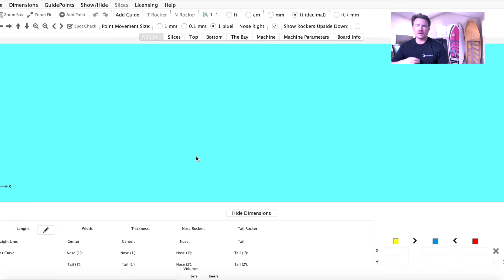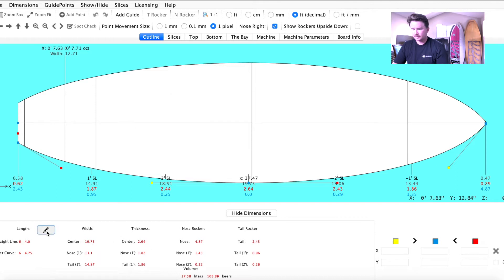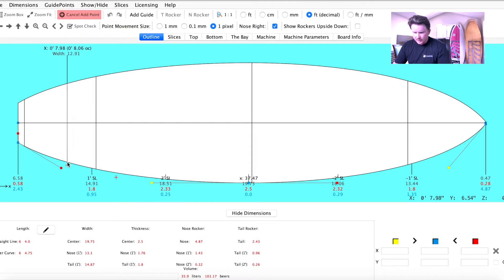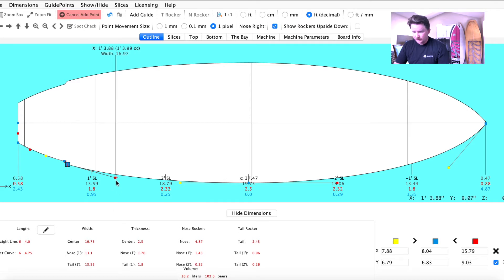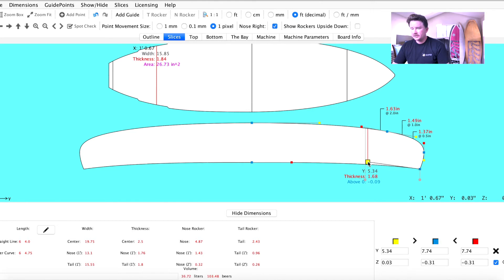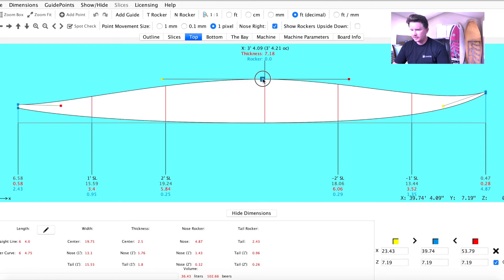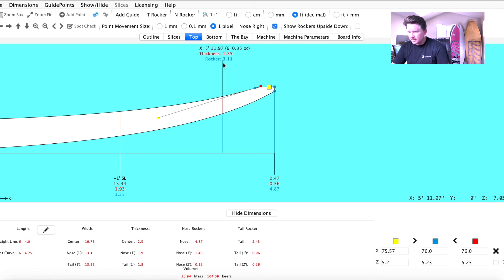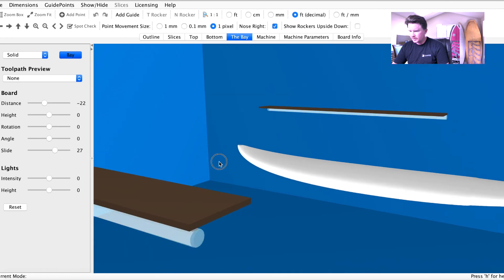Designing a 6'4 Double Wing / Beak Nose Groveler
In this AkuShaper tutorial video, we walk through the process of marking and adding wings to a surfboard design.
This video also walks through putting a single concave, double concave, and a single channel on the bottom of your surfboard design.
There is also a quick explanation on adding a beak nose and some basic functions in the 3D shaping bay.

Thanks! -Team AkuShaper